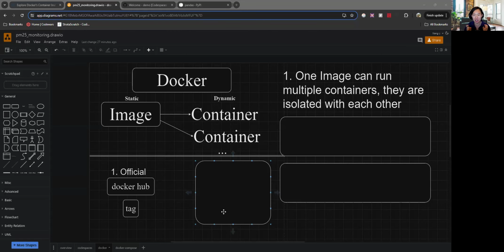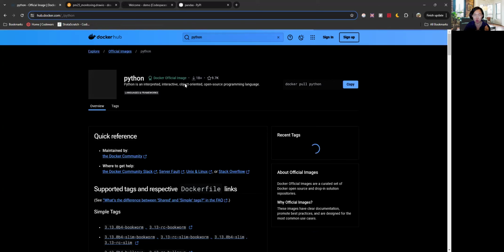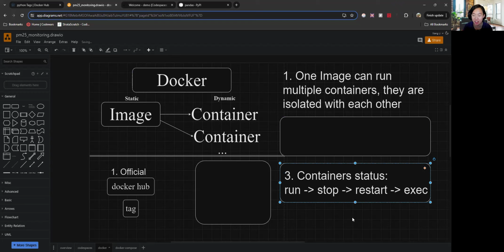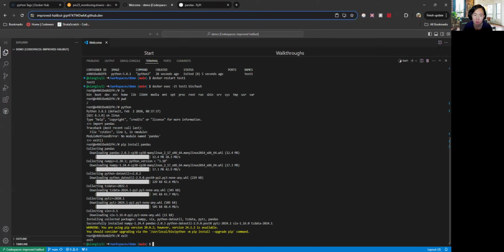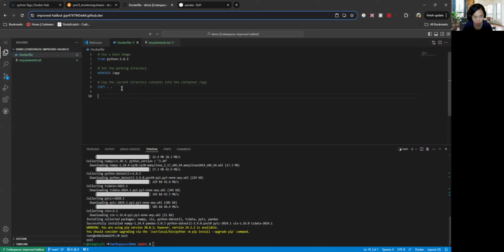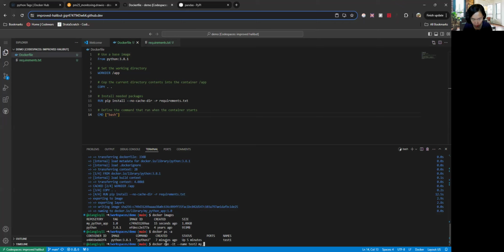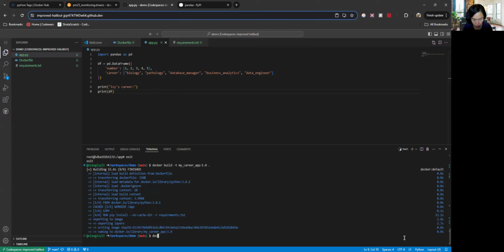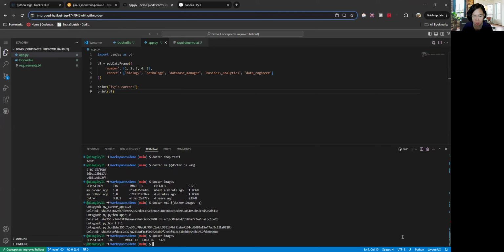EP2.2 『Docker』【Container】Docker Hub | Image | Exec Layer | Beginner Level | Live Code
Hi, I am Ivy. In the channel, I am going to record my journey from an analyst to an engineer (not yet).

In the preparation series, I want to lead you in playing around with docker, images, containers, etc.

Chapters

00:00 - Introduction
00:27 - Docker introduction (image and container)
01:58 - Docker Hub
03:01 -  Pull image from Docker Hub
03:30 - Run container
04:35 - Container status (run, stop, restart, exec)
05:24 - Exec layers (bash, python)
07:07 - Build customised images (python + pandas)
11:07 - Run customised container
12:25 - Add app/data to the images
14:29 - Remove all containers and images
15:43 - End